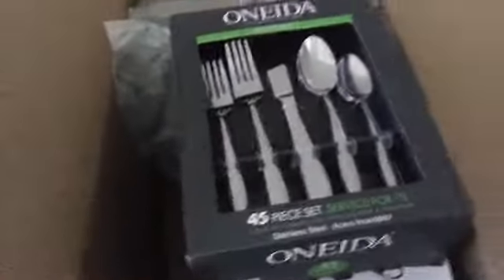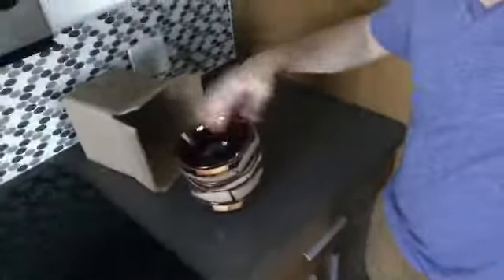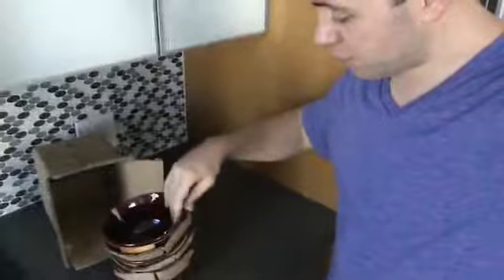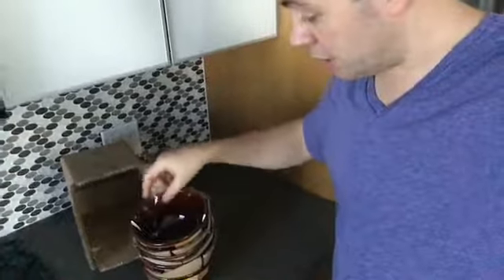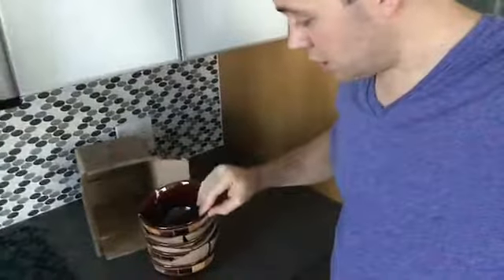Checking the amazon order and lighting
Wait for the end, it’s unbearable cuteness!